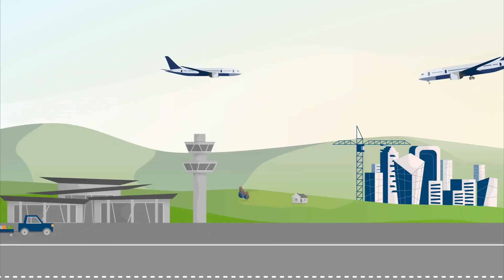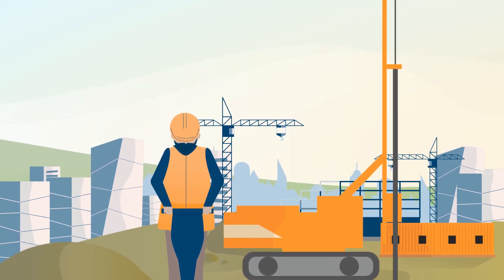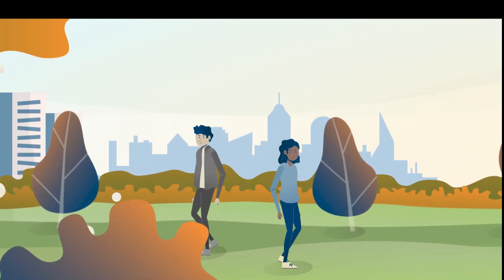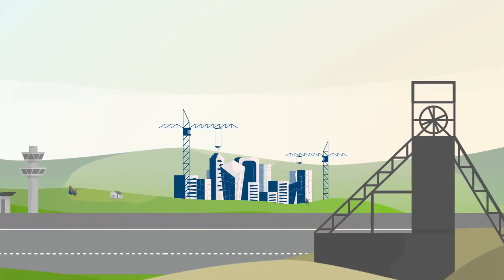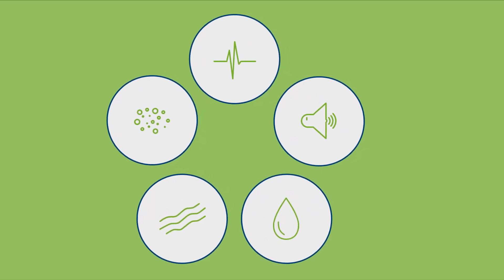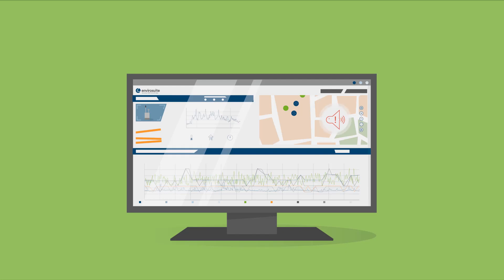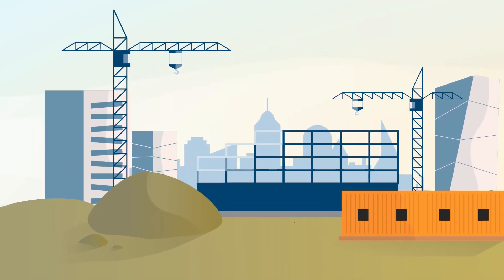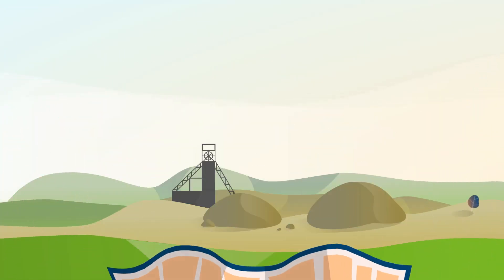Envirosuite Explainer Video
Envirosuite is a global provider of continuous, unattended environmental monitoring solutions. Our managed services and products deliver environmental intelligence to help clients achieve business outcomes and growth.

Tailored for specific industries such as Airports, Mining and Construction, Envirosuite’s cloud-based technology empowers you to measure, monitor and manage noise, vibration, dust, air and water quality in real-time, to understand your environmental impact so you can adapt and optimise operations accordingly.